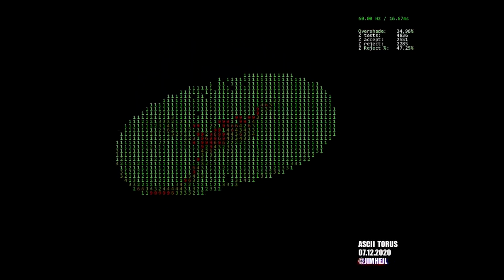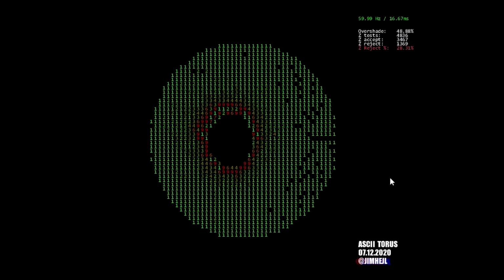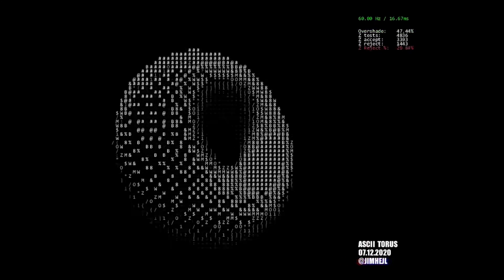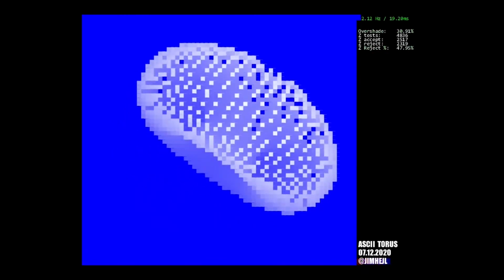Resltime ASCII 3d Art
Software rendered ASCII art (not a post process!). Various components visualized and explained. Code to be released soon